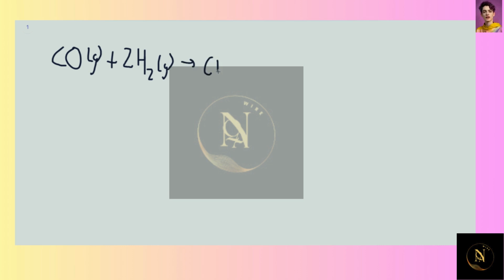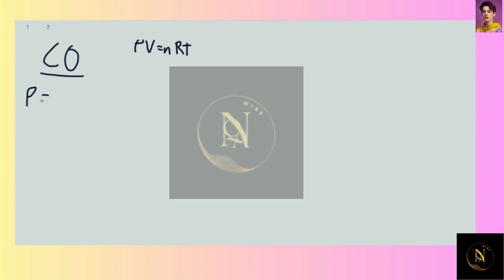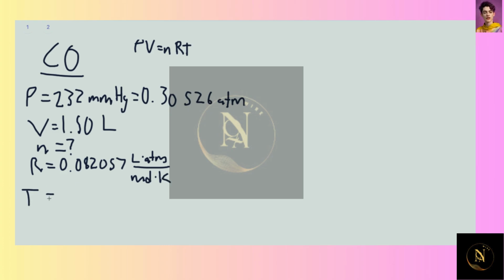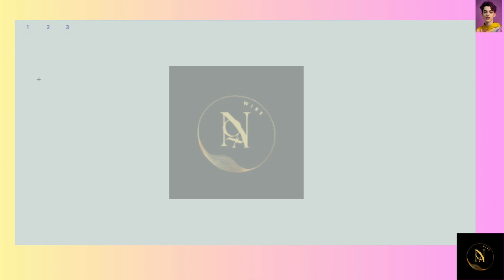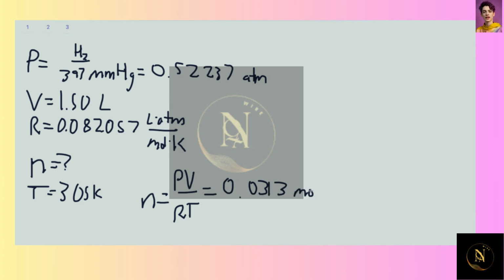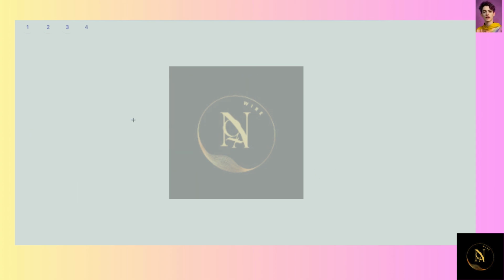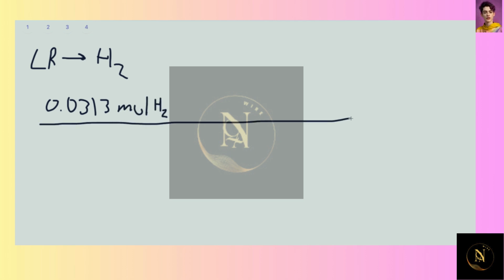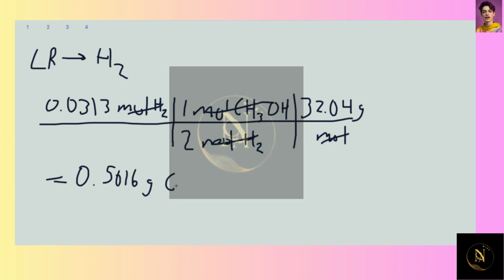Carbon monoxide gas reacts with hydrogen gas to form methanol A 1 50 L reaction vessel, initially at